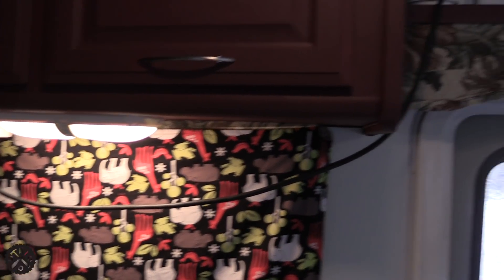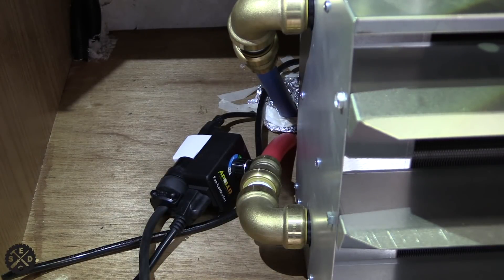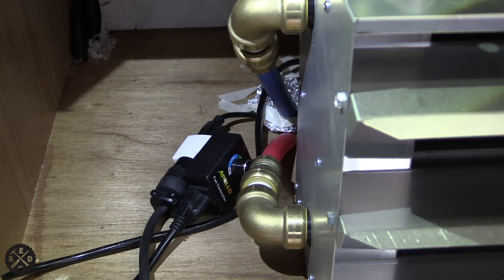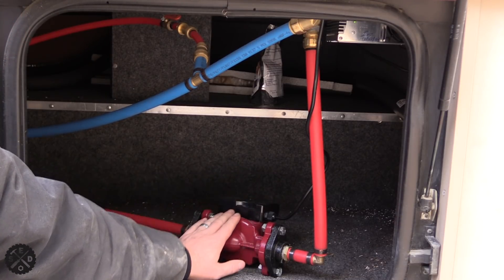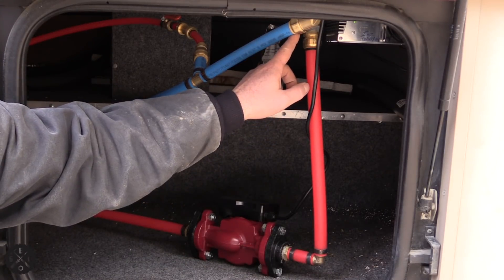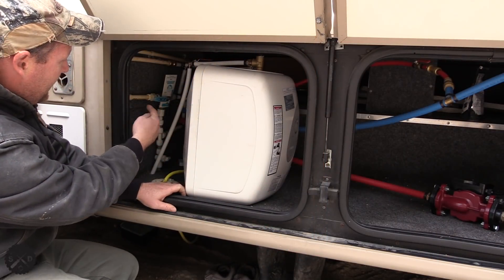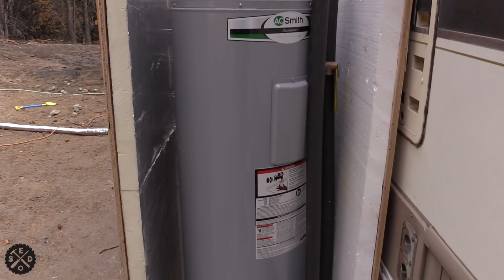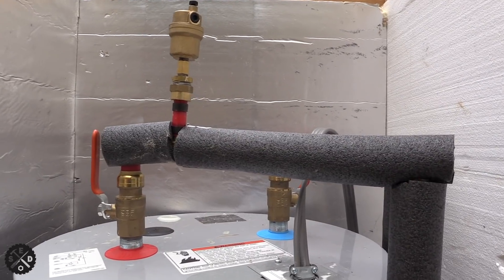Heat With A Water Heater And Radiator RV Camper Garage Shop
How to heat your Garage, Shop, RV, Camper or any space where you don't have radiant heat, with a domestic electric water heater and a hydronic space radiator heater with a blower fan. Water to air. This could work for any space that you need to heat. This works really well in my RV since I'm not moving it till spring. Below are links for all the parts and tools I used.

here is the hydronic heater unit where I found the best price at the time of this video.
here is a 2nd place to check for the heater too.
here is the circulating pump.
here is the Lux win100 Thermostat.
here is the fan speed controller.
here is the Caleffi automatic air vent.
here is the PEX crimp tool.
here is the PEX crimp removal tool.
here is the PEX tubing cutter.
here are Sharkbite fittings.
here are PEX crimp style fittings.